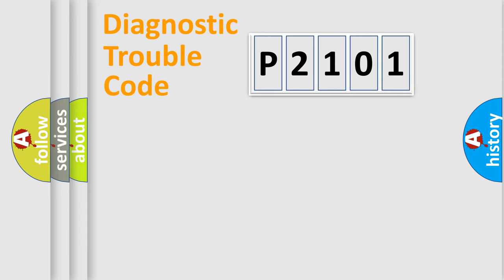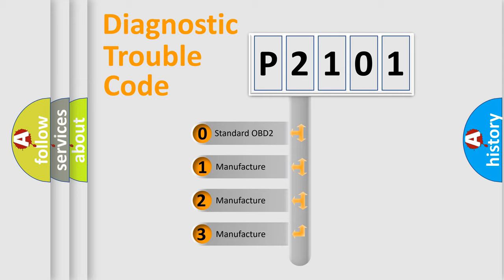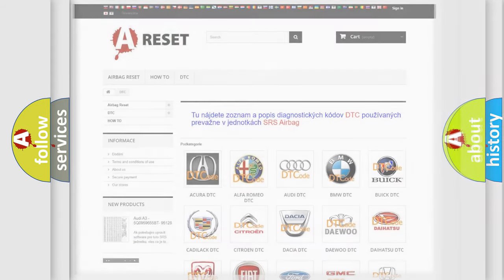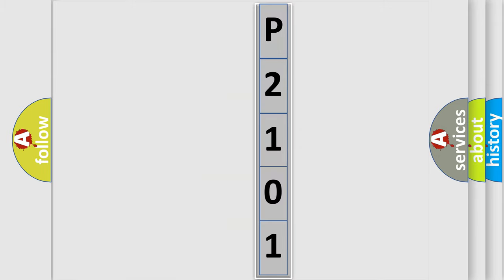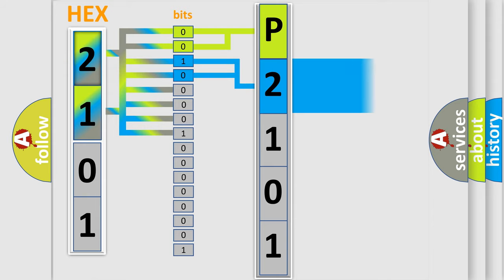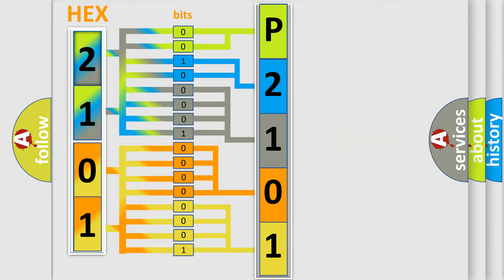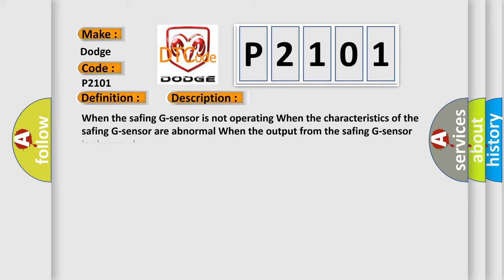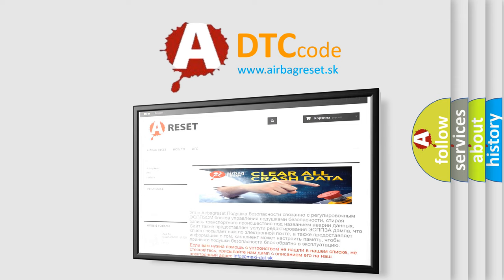DTC Dodge P2101 Short Explanation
Contents:
0:21 Basic DTC analysis according to OBD2 protocol standard.
1:48 Insight into programming
2:58 A diagnostically understandable description of the Diagnostic Trouble Code
3:05 Basic error definition

Make:
Dodge
Code:
P2101
Definition:
Safing G-sensor (side-airbag)
Description:
When the safing G-sensor is not operating When the characteristics of the safing G-sensor are abnormal When the output from the safing G-sensor is abnormal
Cause: